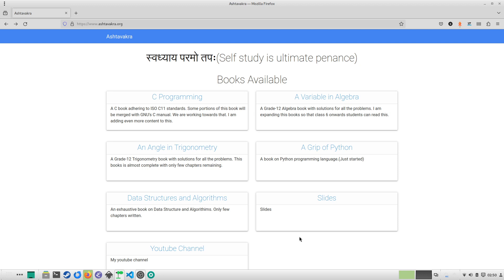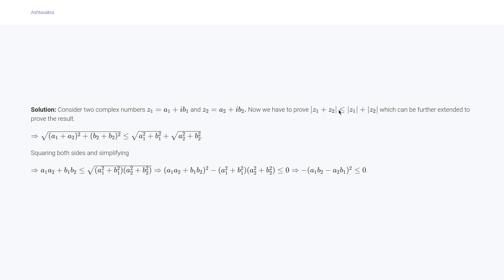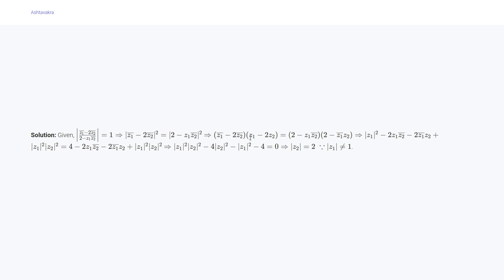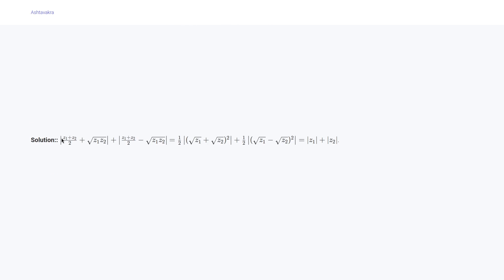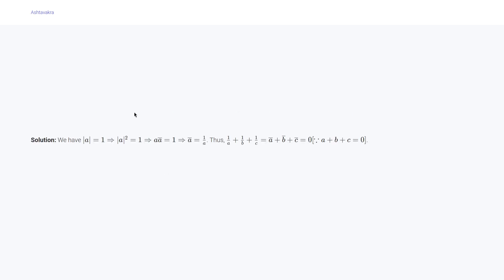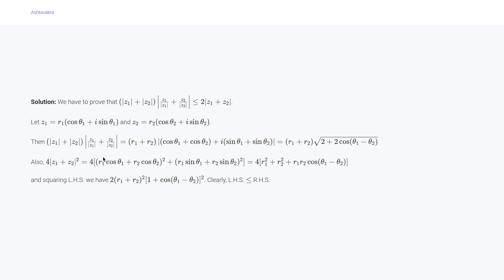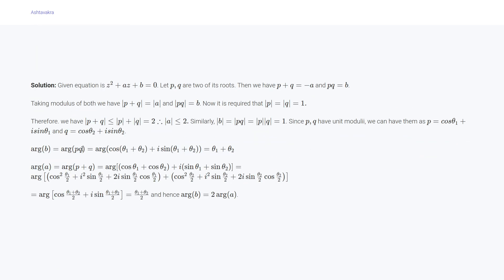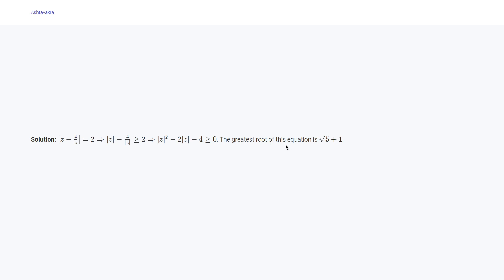Complex Numbers Problems 241-250